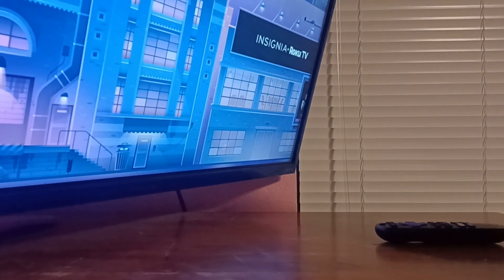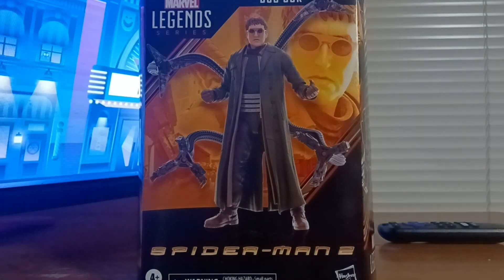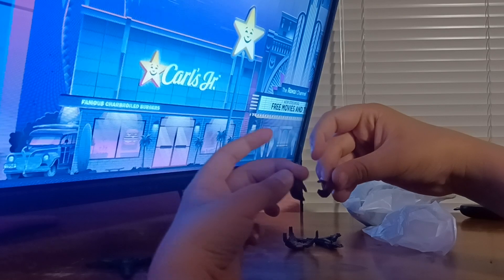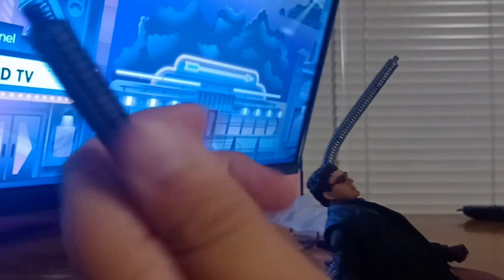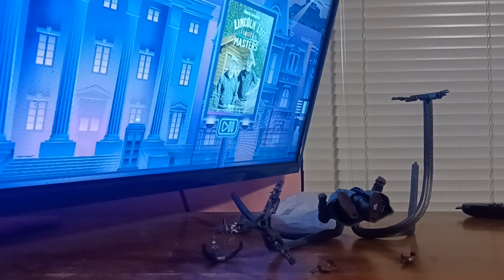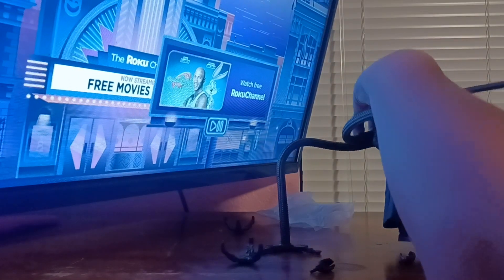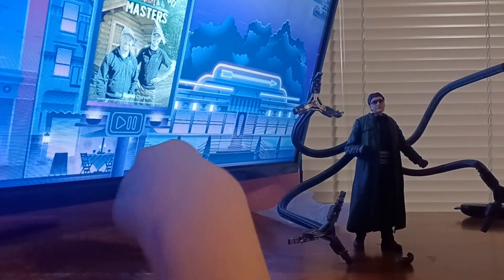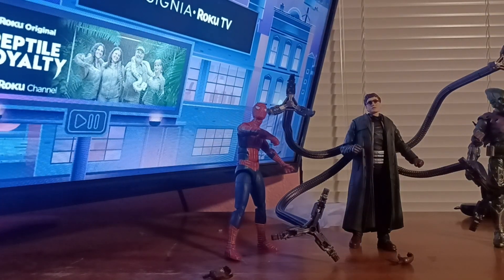Not one minute reviews marvel legends doc ock